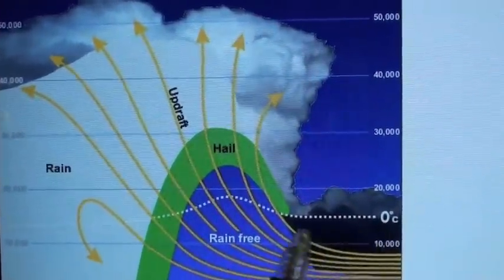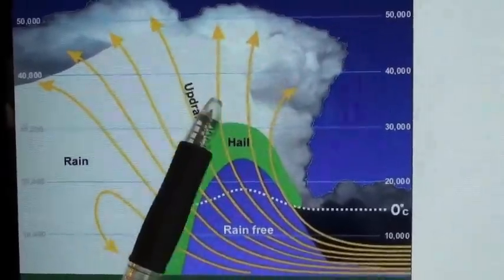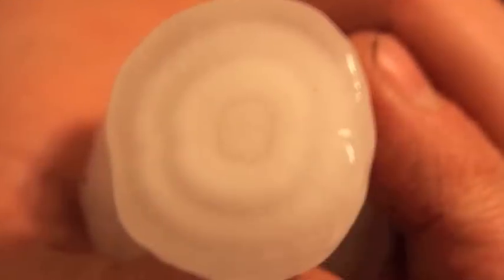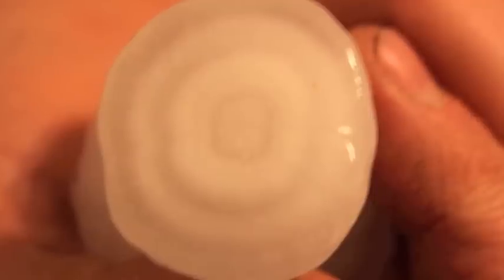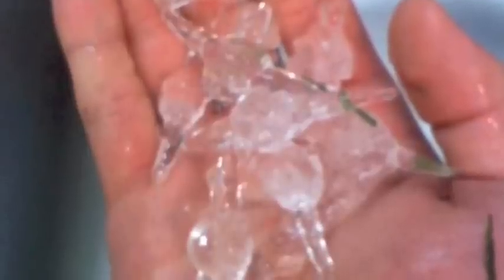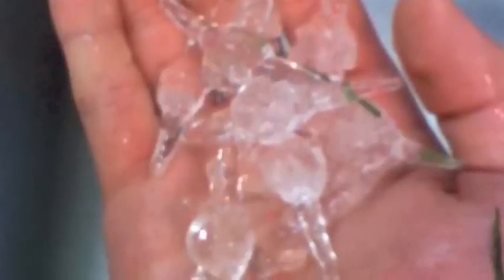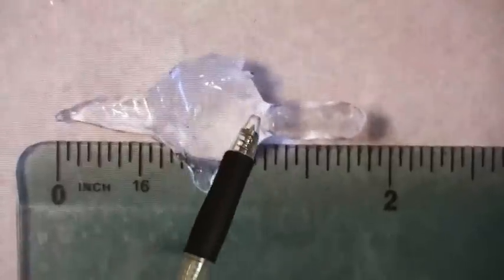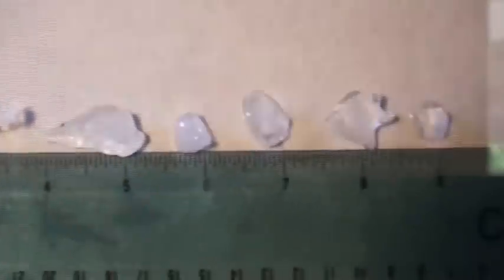Hail-Wx Notes 6-7-2010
FOX 6 Milwaukee Chief Meteorologist Vince Condella shows you unusual hailstones that formed in southeast Wisconsin and explains what may have created their unusual shapes.